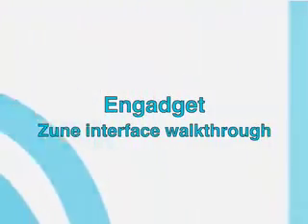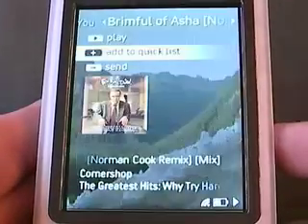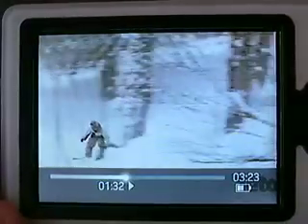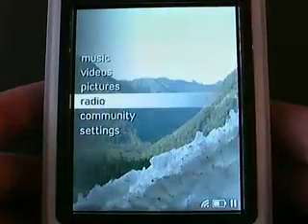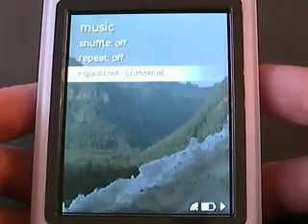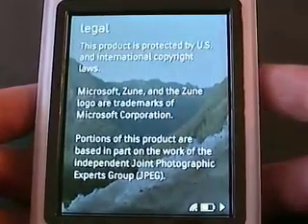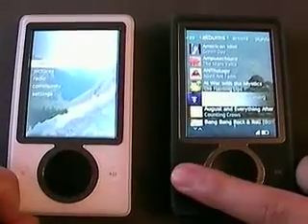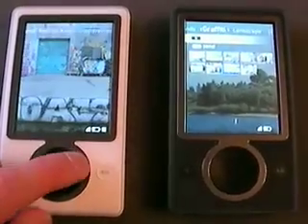Zune interface walkthrough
comprehensive tour of just about everything this device can do -- every menu, submenu, function, and feature. Then we'll transfer some songs and images, expire our three plays (before those three days run up, of course), and watch some clips. If you want to know what it's like to sit down and play with the anti-iPod, we're ready for ya.